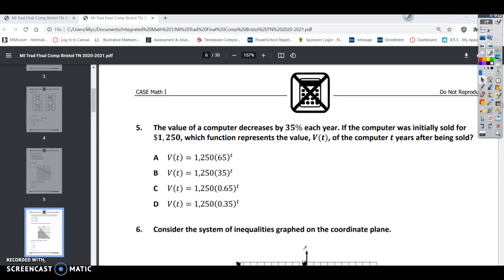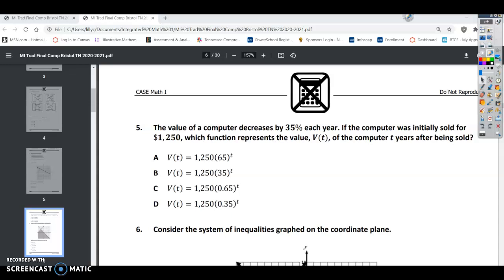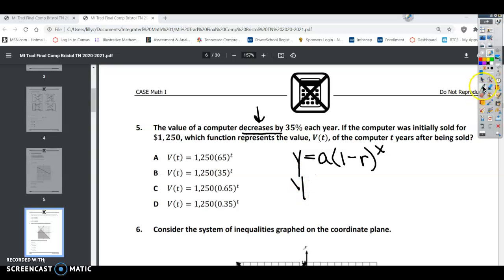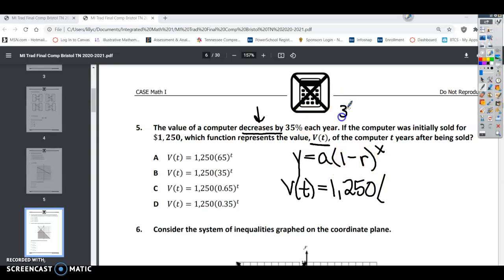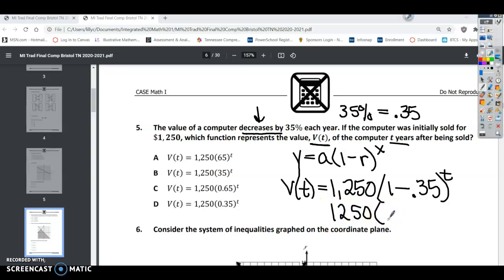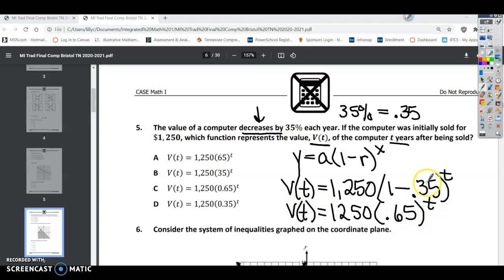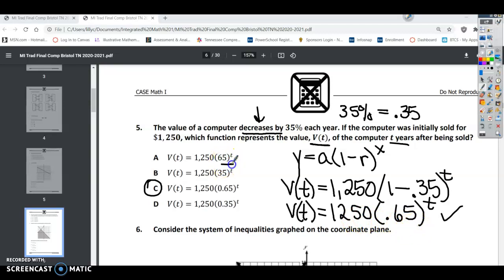M1 Tran Final Com (Benchmark)_#5